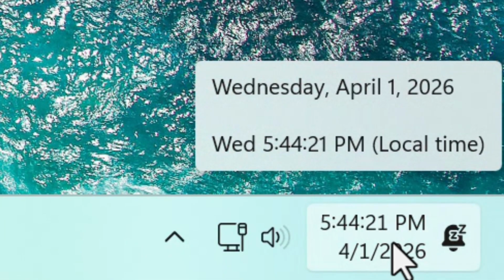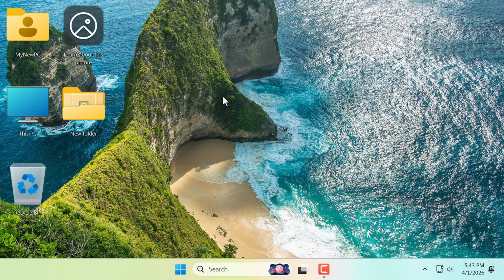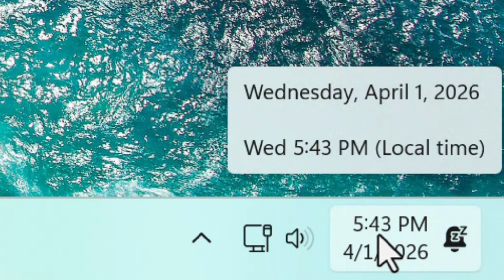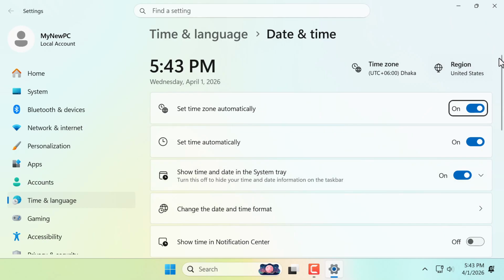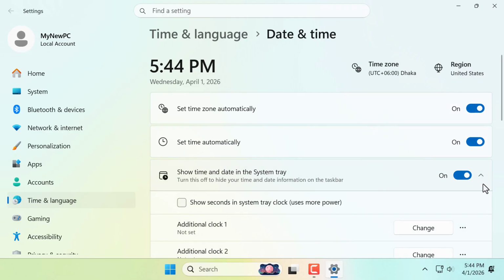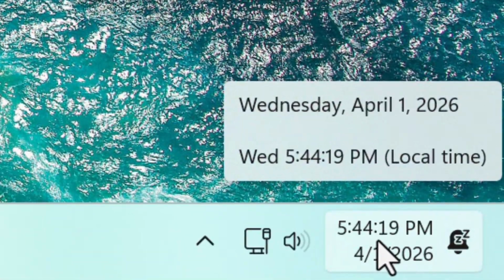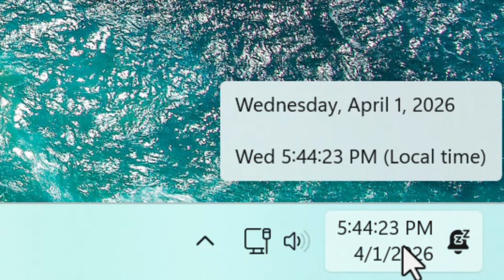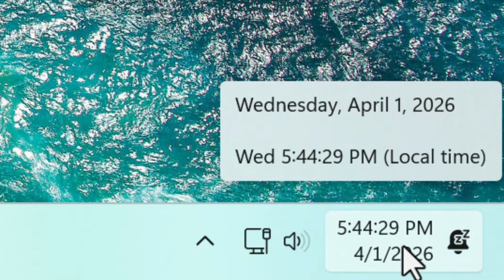How to Show SECONDS in Windows 11 Clock! Official Way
Learn how to show seconds in the Windows 11 clock with this quick and easy tutorial! In this step-by-step guide, you’ll discover how to enable the seconds display in the system tray clock using simple settings.

This feature is perfect for users who need precise time tracking, whether for work, productivity, or personal use. No extra software needed — just a few clicks in Windows 11 settings!

💡 In this video, you’ll learn:
✔️ How to open date and time settings
✔️ Enable seconds in system tray clock
✔️ Customize Windows 11 taskbar clock
✔️ Improve time accuracy on your PC

If you want to enhance your Windows experience and productivity, this simple trick is a must-know!

👉 Watch till the end and enable seconds on your clock today!